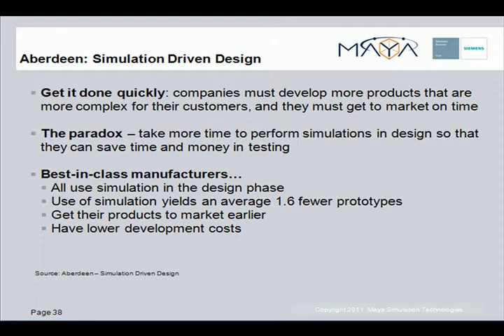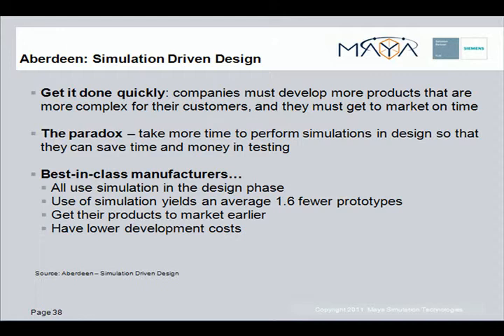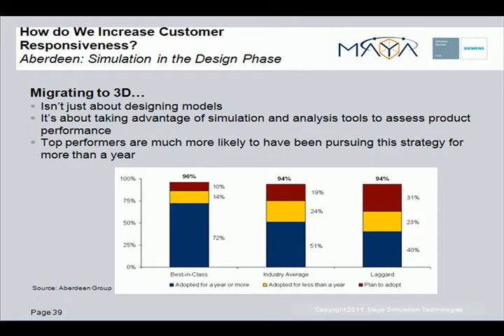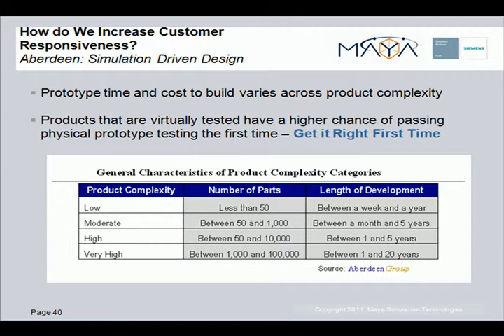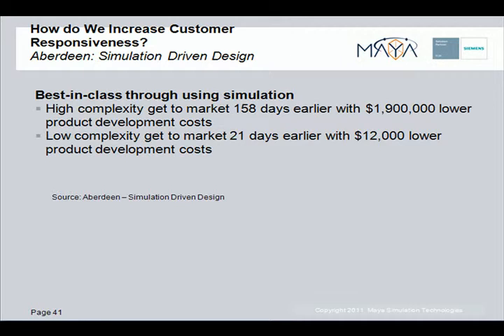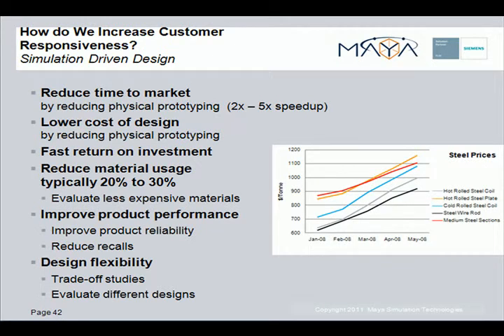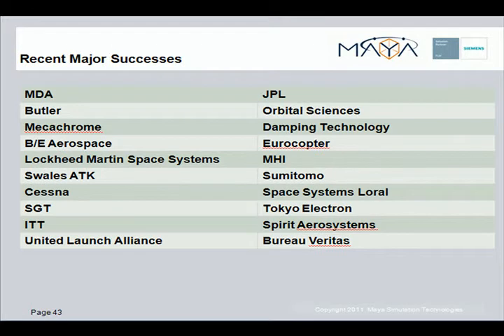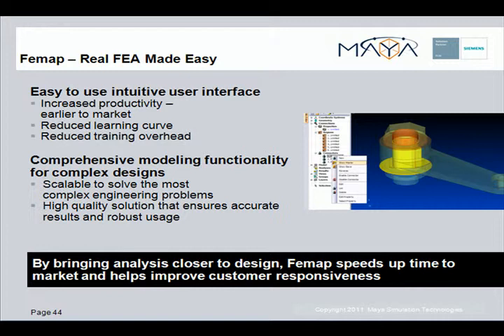How Femap Makes FEA Easy (7/7)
Part 7/7. This final part lists the benefits in using Femap and some previous successes of Femap customers. This video also explains how Femap lowers production and design time, while efficiently helping designers and analysts develop more complex products for their customers.